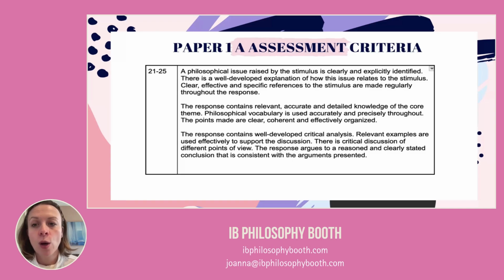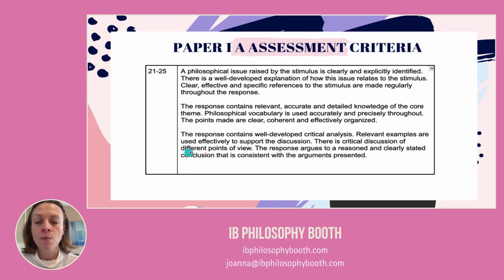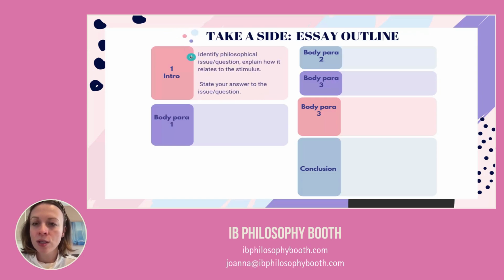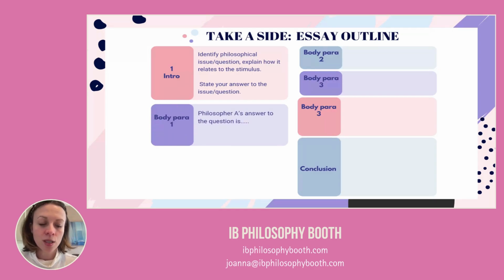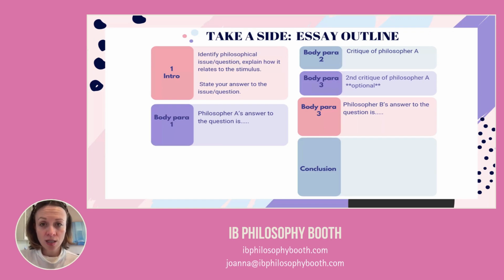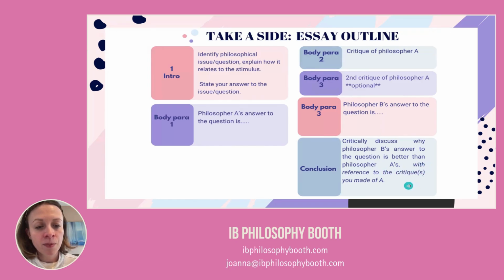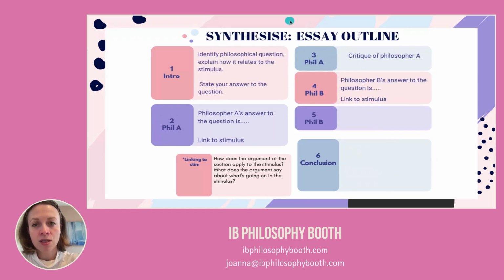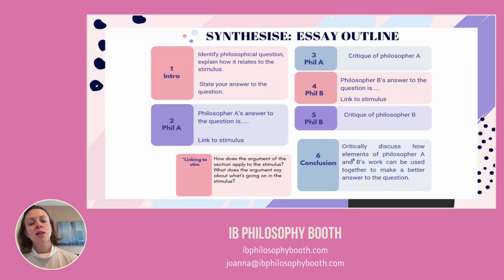IB Philosophy - Paper 1A Core theme essay structure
Not sure how to structure your IB Philosophy paper 1A response? This is the video for you. I provide 2 different essay outlines for you to try.